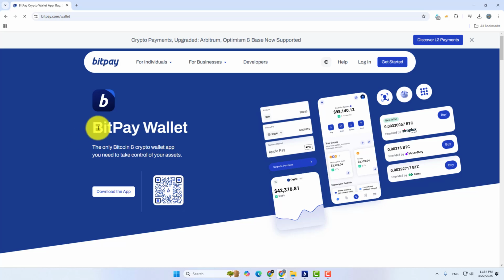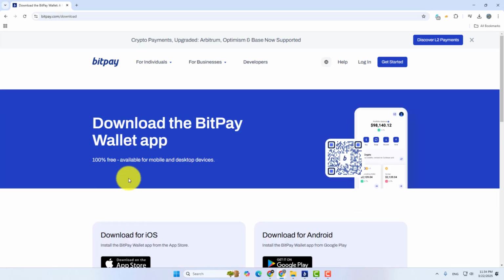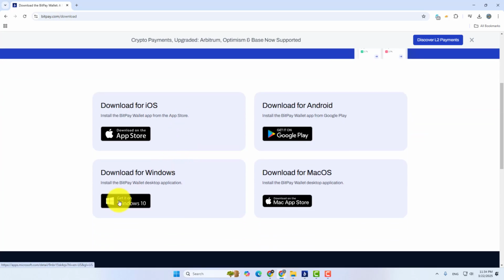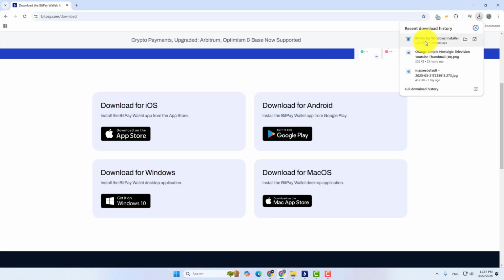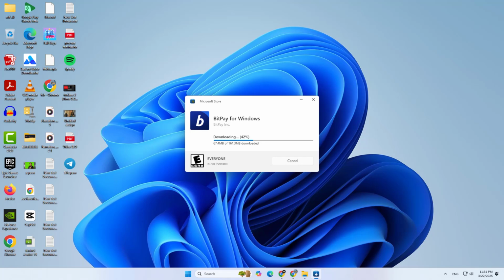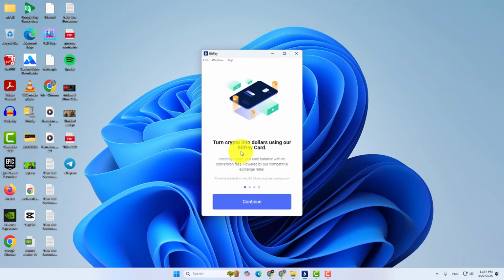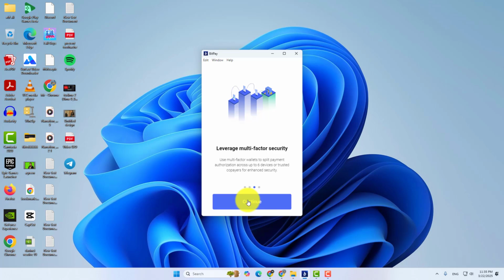How to Install BitPay on Windows || BitPay Wallet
In this video, i will show you how to download and install BitPay on your Windows PC quickly and easily. BitPay is a popular cryptocurrency wallet that lets you securely store, send, and receive Bitcoin and other cryptocurrencies. Whether you're new to BitPay or just need a refresher on the installation process, we've got you covered!

Video Cover ::
How to install BitPay on PC
How to download BitPay wallet for Windows
How to set up BitPay wallet on Windows
How to access your BitPay wallet on PC